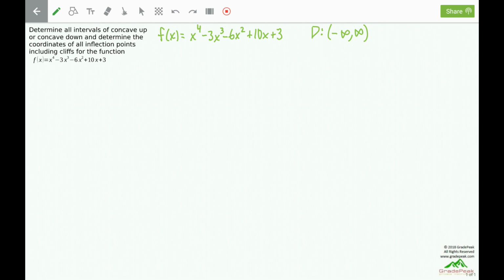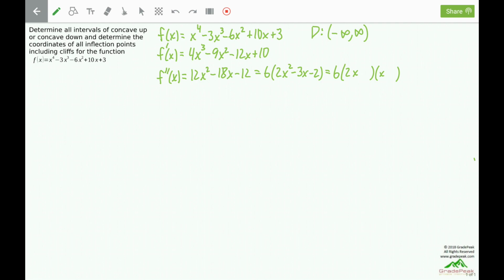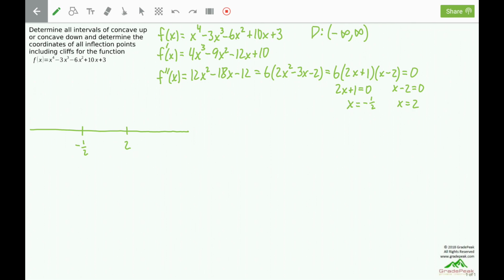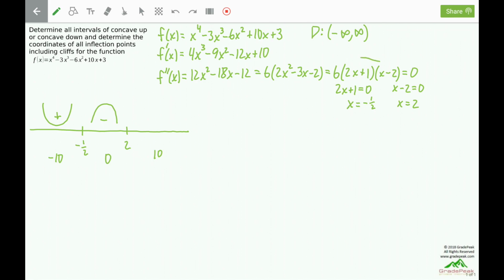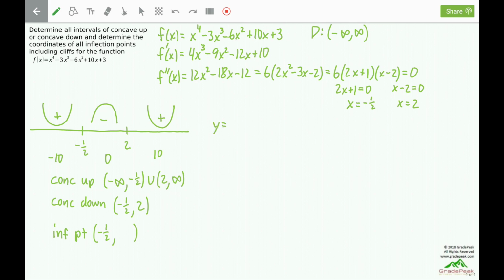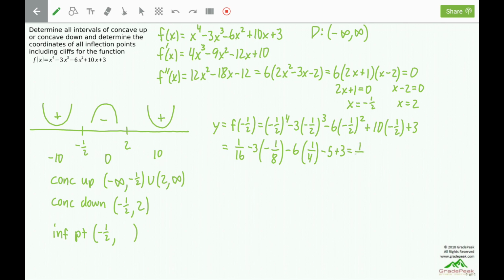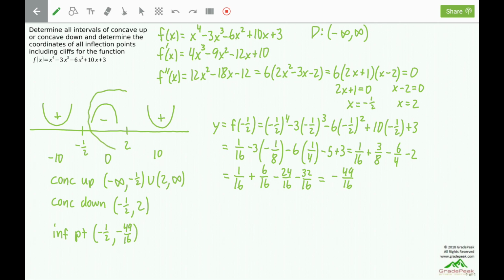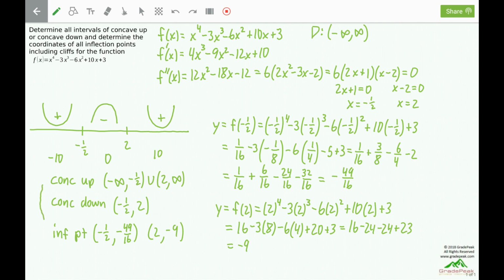GradePeak Calculus 1 Function Concavity Inflection Points 1 08